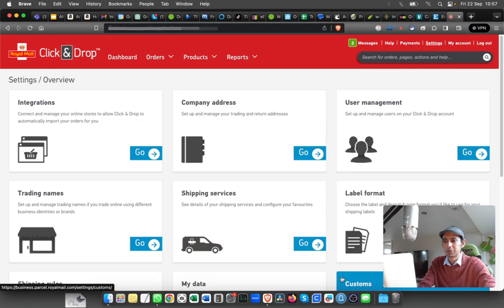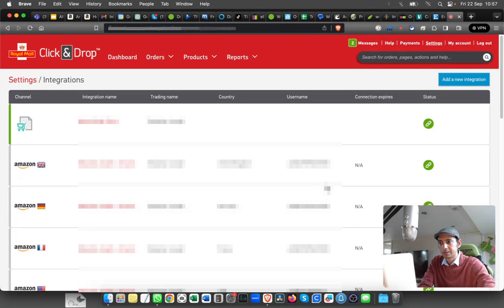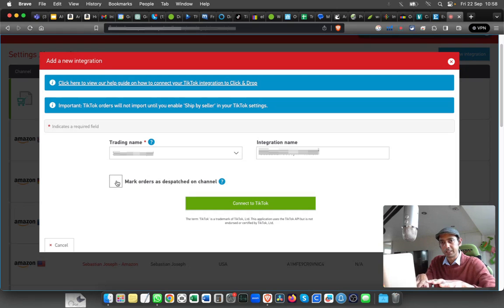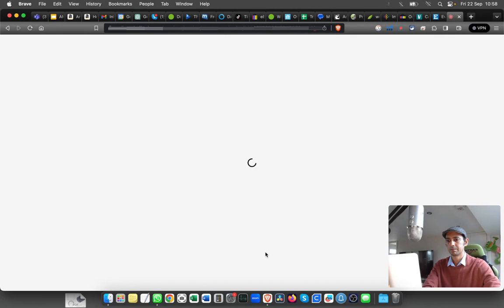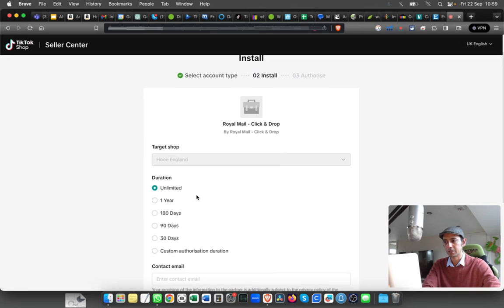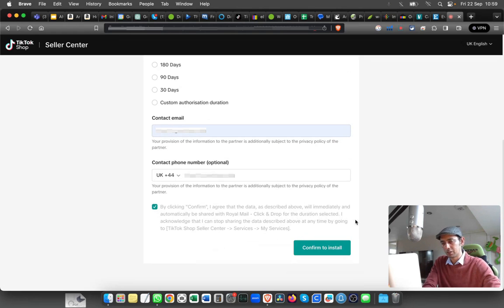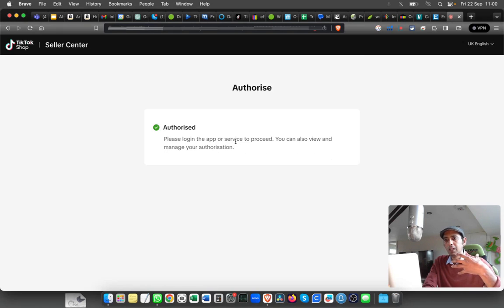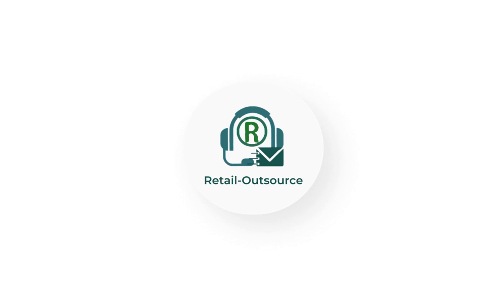Linking Royal Mail Click & Drop with TikTok Seller Central- es308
In this video we discuss How to link Royal Mail Click & Drop with TikTok Seller Central.

►Create a TikTok Seller Account:
If TikTok Seller Central is a separate platform for managing your e-commerce business on TikTok, start by creating an account there.

►Set Up Your Online Store on TikTok:
Follow the instructions provided by TikTok Seller Central to set up your online store. This might include adding product listings, setting prices, and configuring shipping options.

►Generate Shipping Labels with Royal Mail Click & Drop:
Use Royal Mail Click & Drop to generate shipping labels for orders placed on your TikTok online store. You can use Click & Drop to calculate postage costs, print labels, and schedule pick-ups.

►Link Shipping Information:
Ensure that the shipping information from your TikTok online store is integrated with Royal Mail Click & Drop. This may involve entering customer details and delivery addresses manually or using an import/export feature if available.

►Process Orders:
After receiving orders through your TikTok online store, process them in accordance with your workflow. This may involve printing shipping labels from Royal Mail Click & Drop and preparing packages for shipping.

►Communicate with Customers:
Keep your customers informed about the status of their orders, including tracking information if available.

►Handle Customer Support:
Address customer inquiries, concerns, and issues related to shipping and delivery promptly.

►Track Performance:
Monitor the performance of your TikTok online store, including sales, order fulfillment, and customer feedback. Use this data to make improvements to your e-commerce operations.